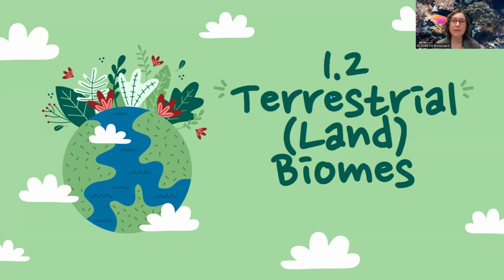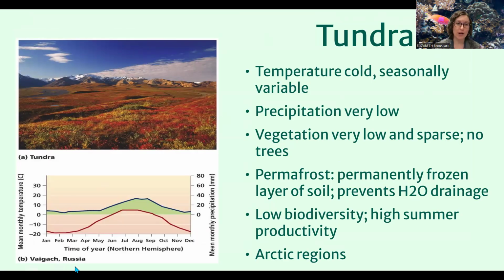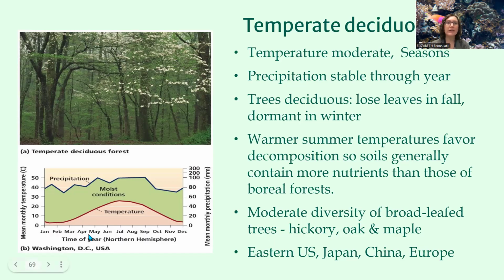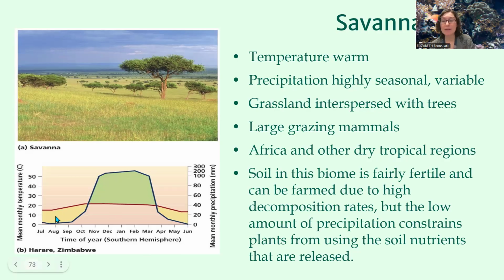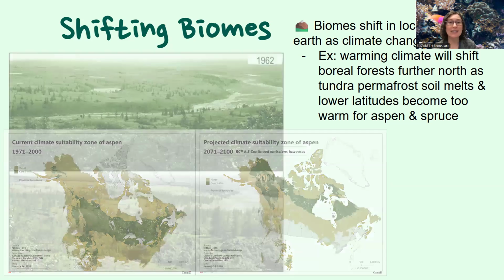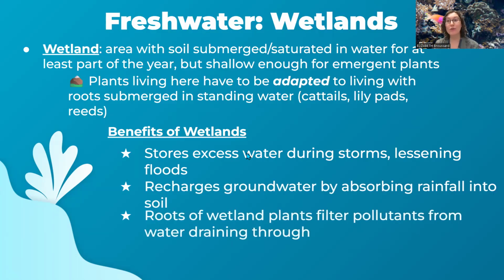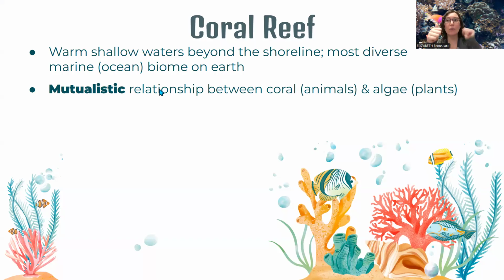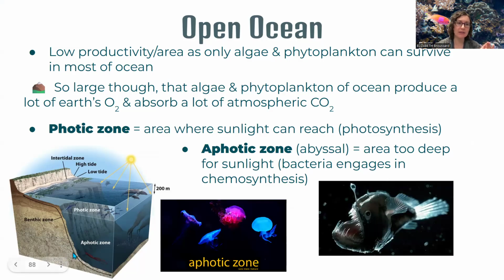APES Modules 2 and 3: Biomes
Content Modules correlate with the textbook, "Environmental Science for the AP® Course; 4th Edition" by Andrew Friedland and Rick Relyea.